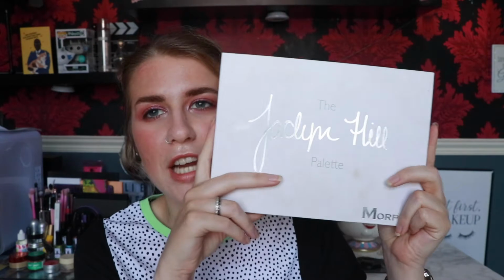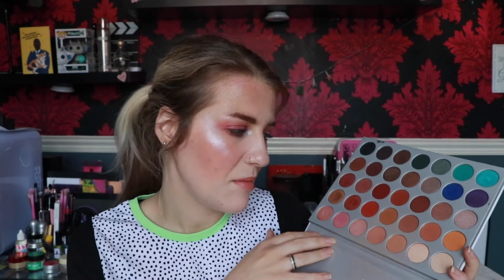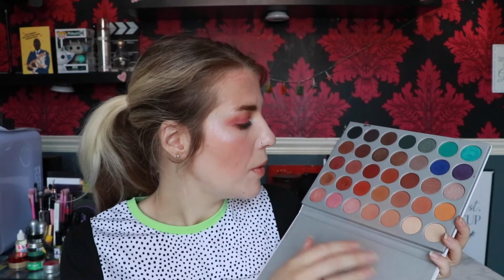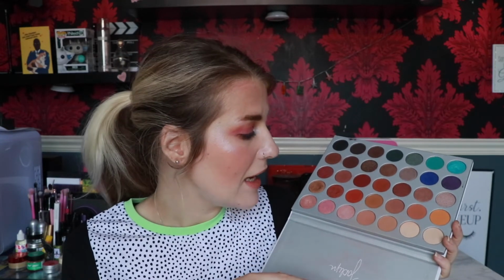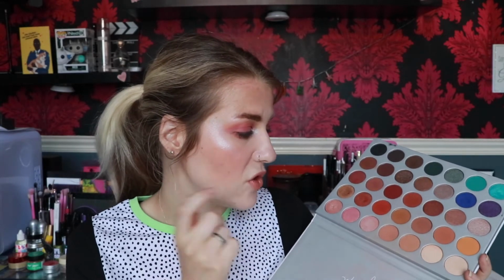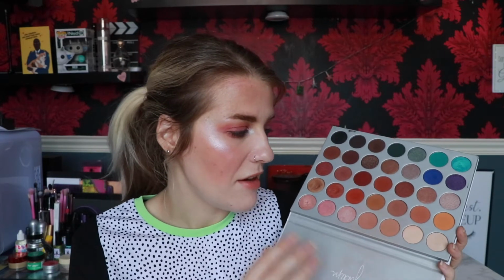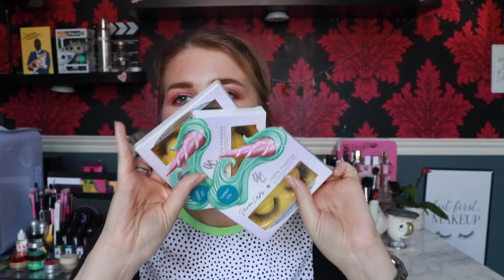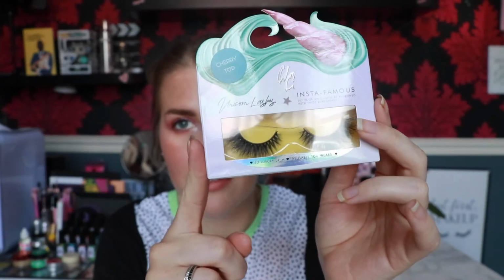My Entire Makeup Collection If I Wasn't Doing Youtube.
Helloooooooo,

Brows:
NYX Mirco Brow Pencil - Taupe

Eyes:
Morphe x Jaclyn Hill Eyeshadow Palette
Hourglass Scattered Light Glitter Eyeshadow - Reflect
Unicorn Cosmetics Lashes - Cherry Top

Face:
Nip & Fab Rose Gold Essence
Hourglass Vanish Stick Foundation
Cover FX Power Play Concealer
Cover FX Perfect Setting Powder
Rimmel Insta Duo Contour Stick - Light
BH Cosmetics Brillance Bronzer - Golden Gal
Melt Cosmetics Blush - Cali Dream
Dose Of Colors x ILuvSarahii Highlighter - Sol Mate
Revolution Skincare Hyaluronic Hydrating Essence Spray
Urban Decay All Nighter Pollution Protection Setting Spray

Lips:
Ofra Long Lasting Liquid Lipstick - Sao Paulo
Patrick Ta Major Glow Lip Shine - She’s An Influence
Urban Decay Sheer Shimmer Lipstick - Ex Girlfriend
Fenty Beauty Gloss Bomb - Fenty Glow
Glossier Lip Gloss - Clear Transparent